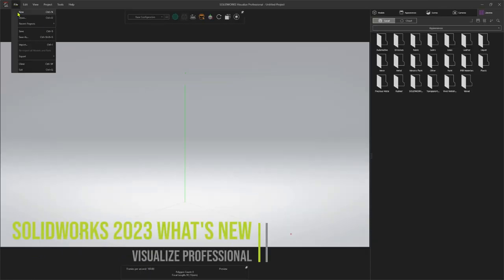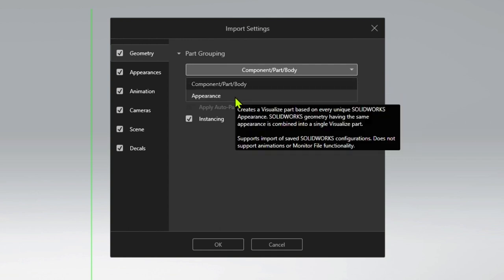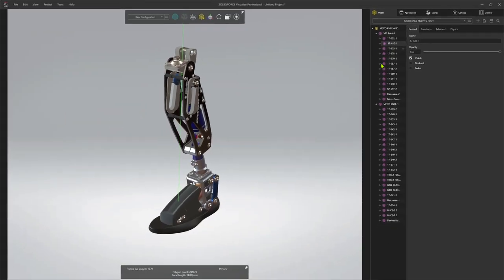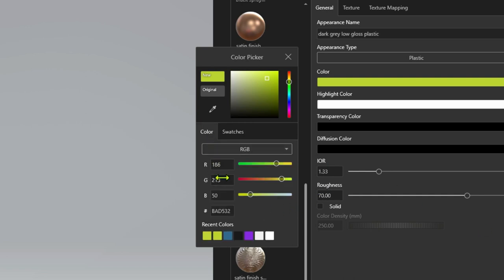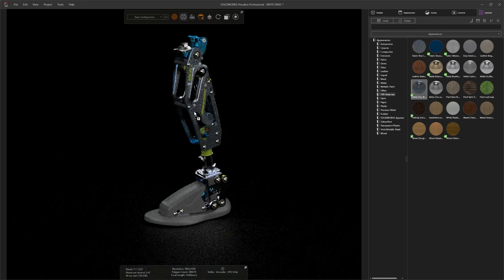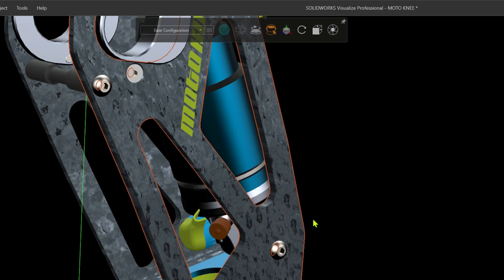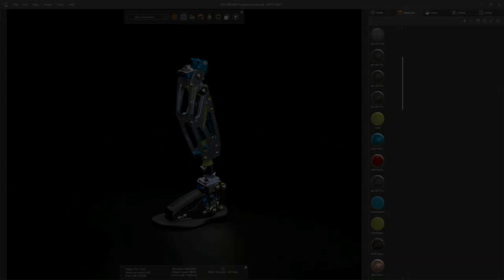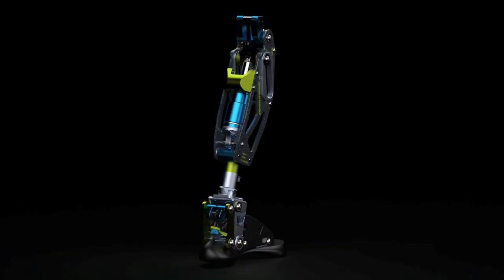SOLIDWORKS 2023 Top Enhancements in SOLIDWORKS Visualize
CATI's Alex Worsfold introduces the new features of SOLIDWORKS Visualize 2023.